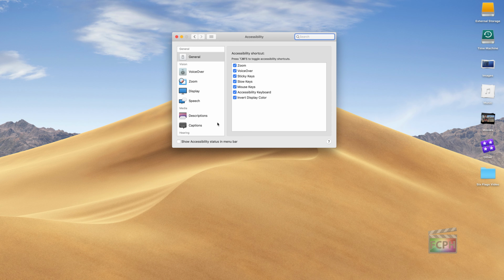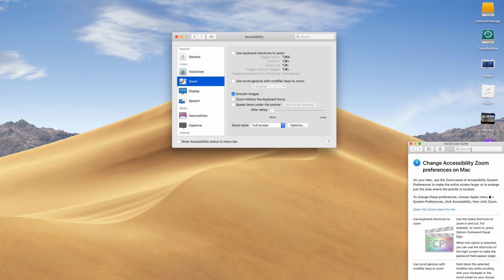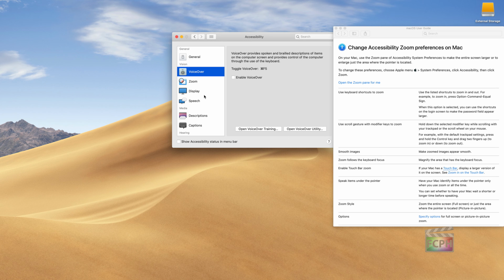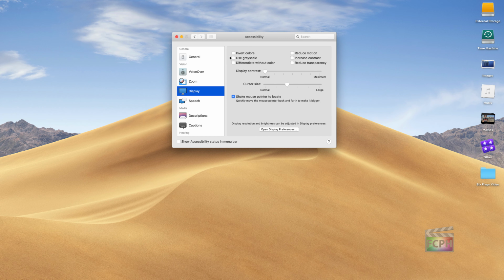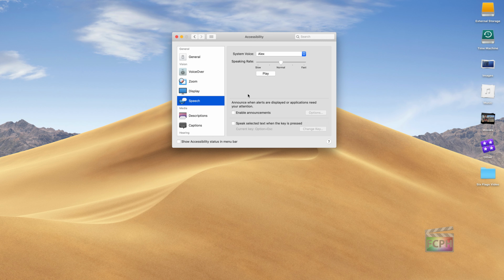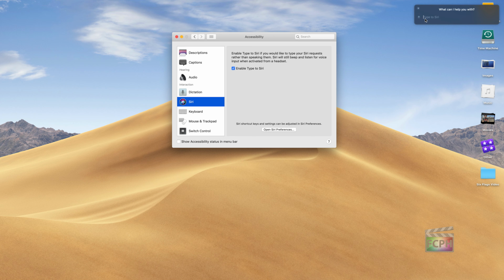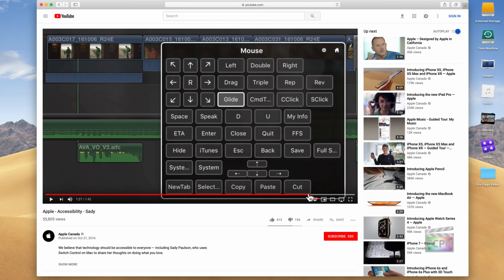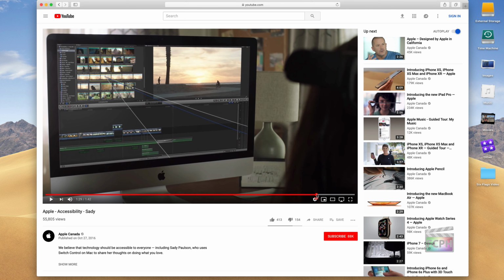Accessibility in Final Cut Pro: An Overview of Features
This video provides an overview of accessibility features in Final Cut Pro on your Mac. We'll discuss how these features can help users with visual, auditory, and motor impairments to use Final Cut Pro effectively.

We'll cover a range of accessibility options such as voiceover, closed captions, and keyboard shortcuts, that can be customized to fit individual needs. We'll also show you how to enable these features and how to navigate the accessibility menu in Final Cut Pro.

At the end of the video, we'll encourage viewers to submit any questions they have about accessibility via email, Instagram, or Twitter to @FinalCutProHelp.

Whether you're a video editor with accessibility needs or simply interested in learning more about accessibility options in Final Cut Pro, this video is a great resource to help you get started.